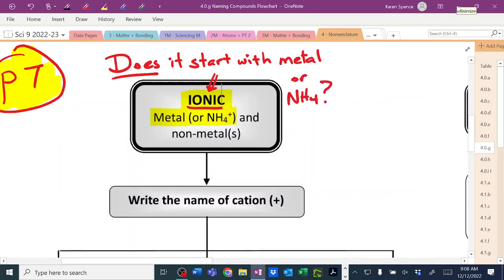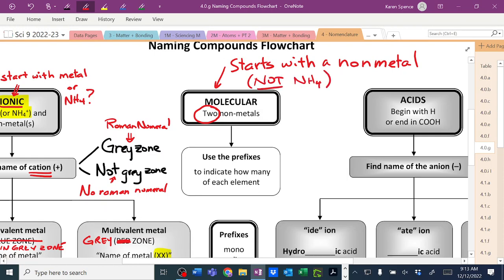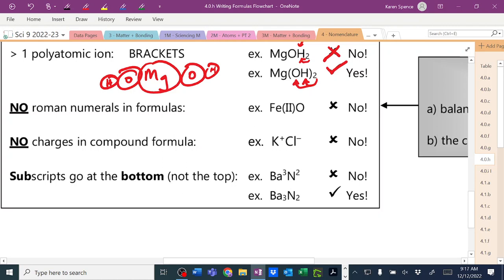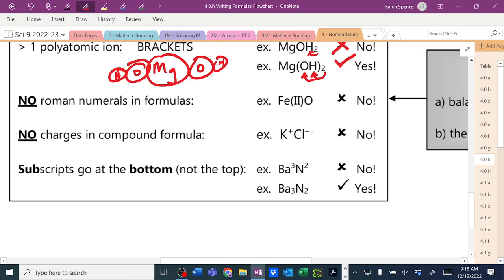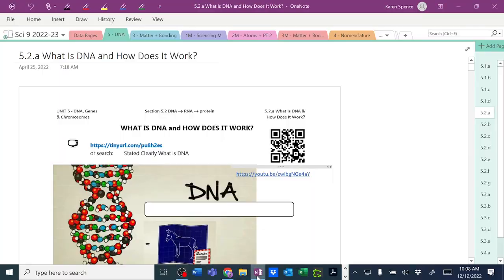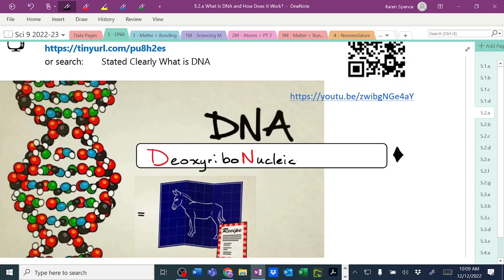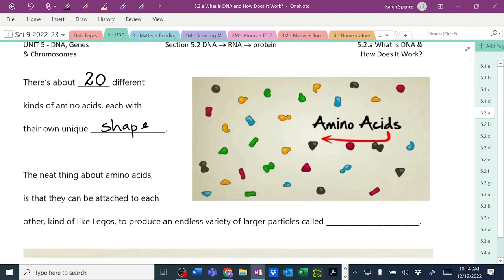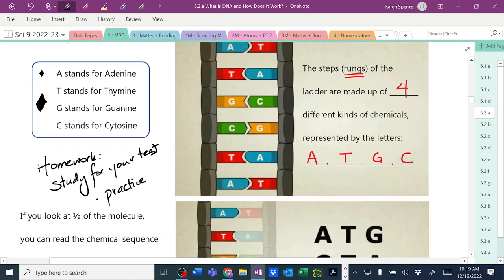2022-12-12 Review for Naming & Formulas Test ; GAP ; What is DNA